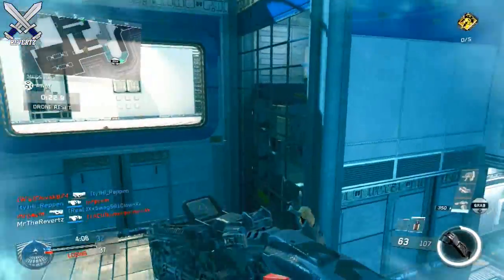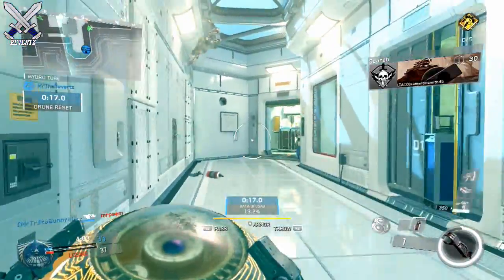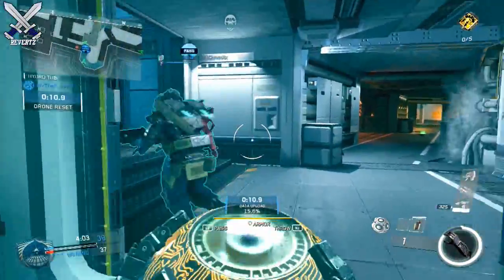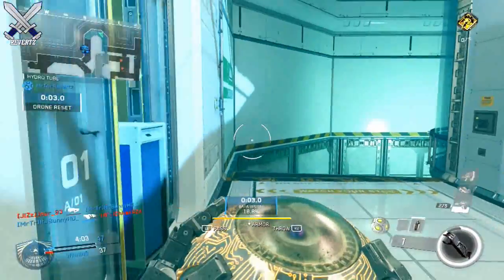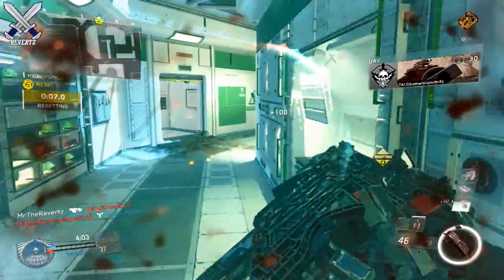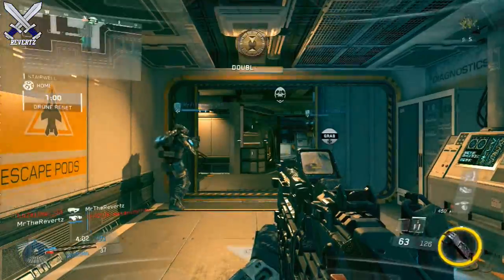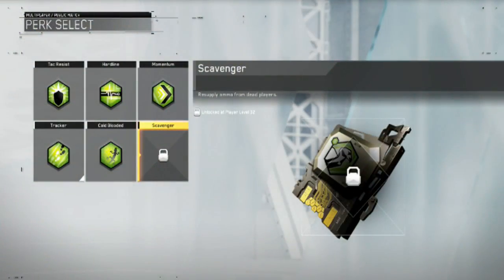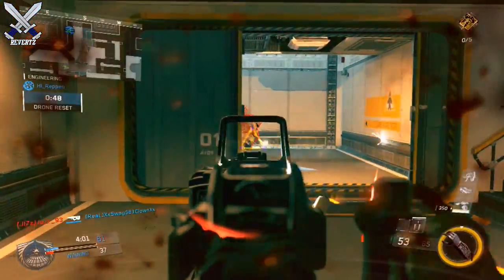Infinite Warfare BETA: Level Cap INCREASED To 35!!! All Weapons, Equipment & Perks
Call Of Duty Infinite Warfare Beta level cap was increased around mid night and here are all the unlocks we got! Hopefully they add some more maps and gamemodes but let me know what you guys think in the comments also drop a like and subscribe for more Infinite Warfare tips and tricks, news, and more